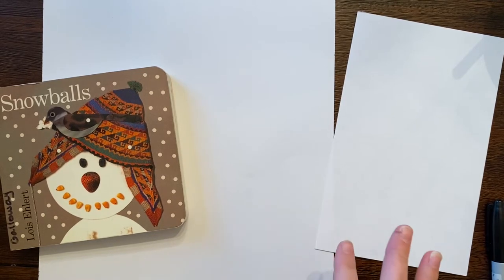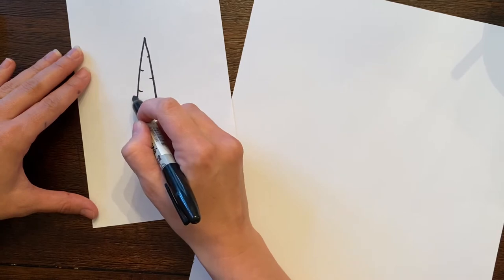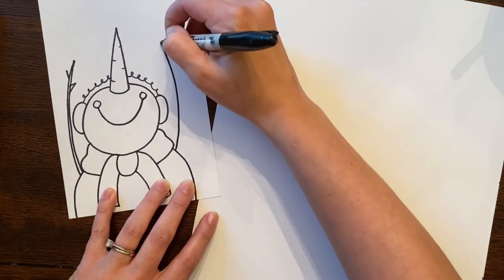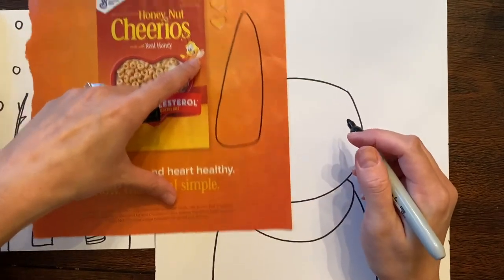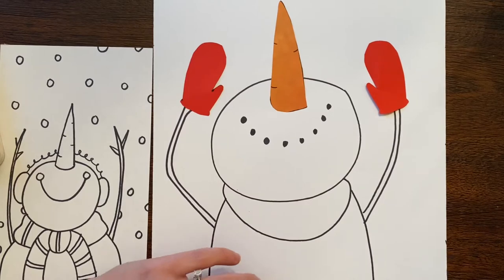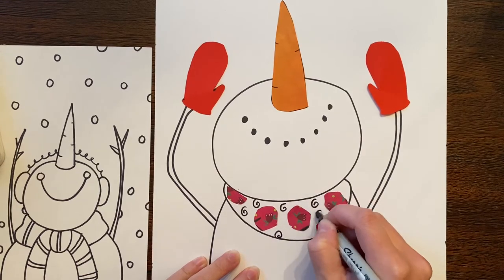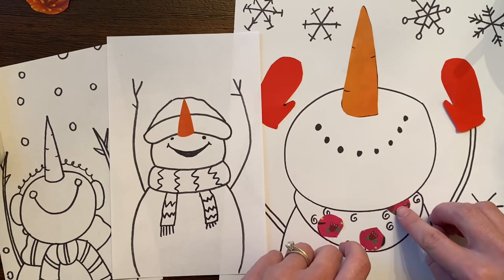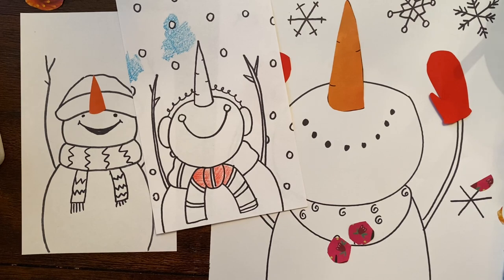Mrs. Galloway draws and collages a snowman looking up